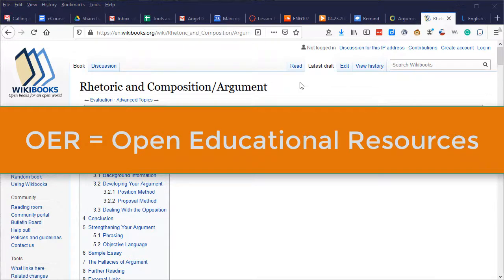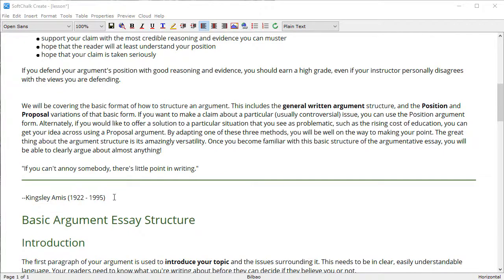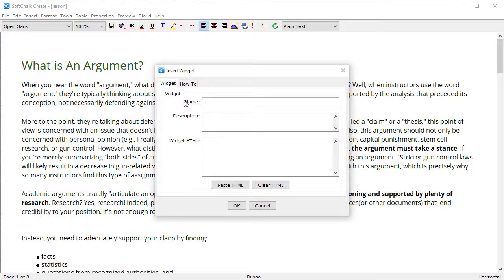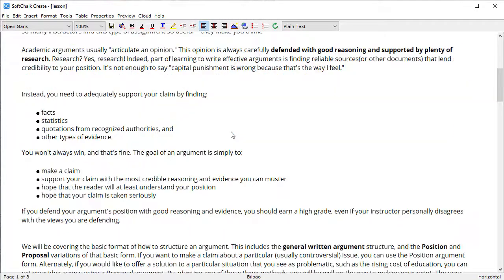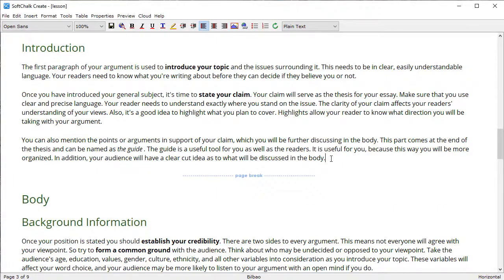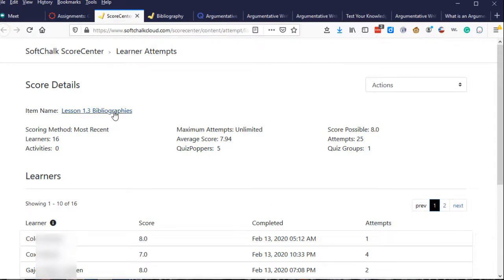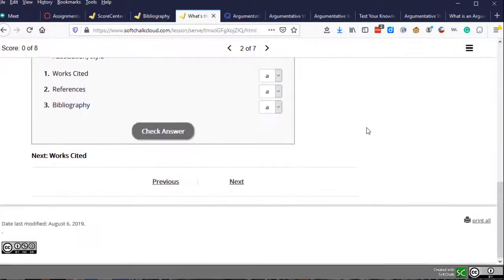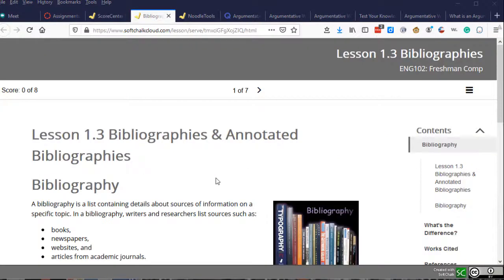Using Softchalk to Create Lessons that Engage Students Online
Quick overview of using Softchalk to Create Lessons that Engage Students Online